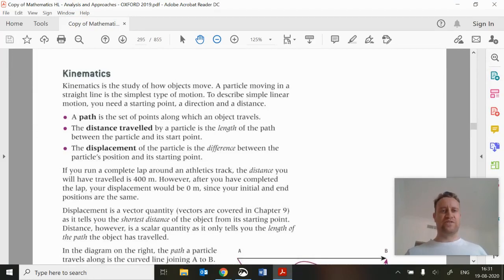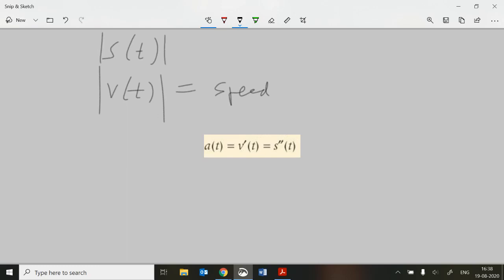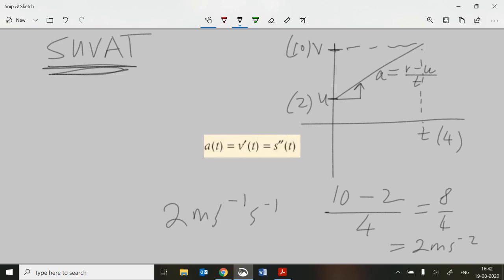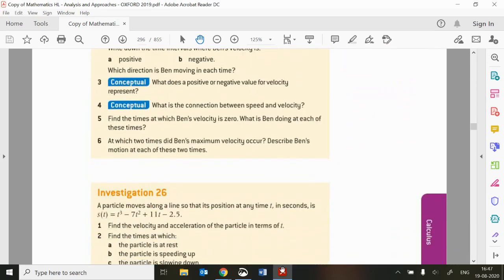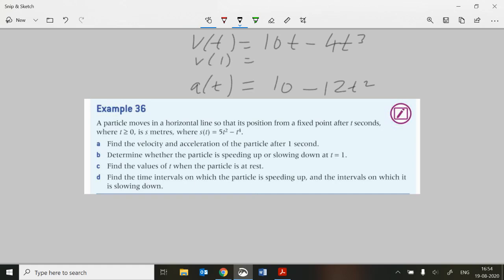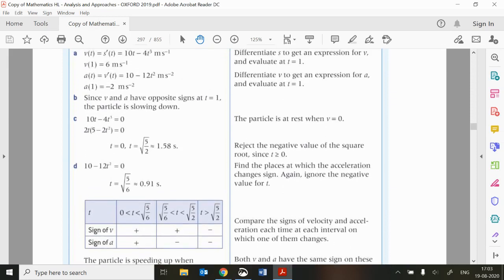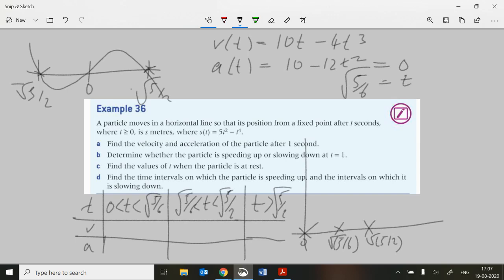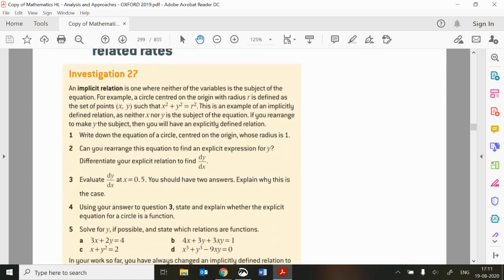Ex4T: IB HL AA Maths, Oxford, Unit 4; kinematics using differentiation; GTU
... and a bit of waffle about the difference between this approach and the SUVAT formulas (which you've probably seen in Physics).